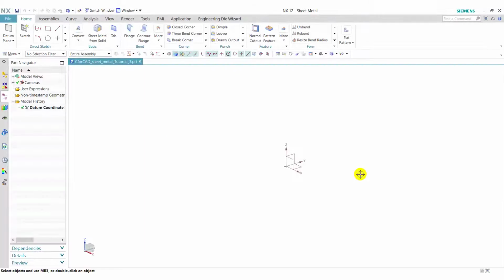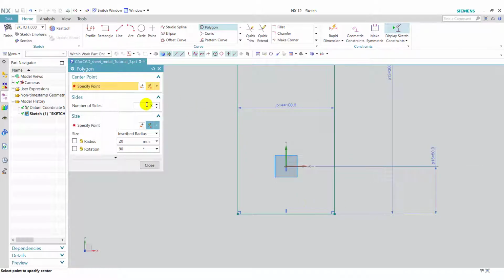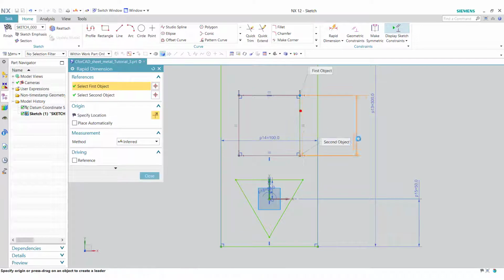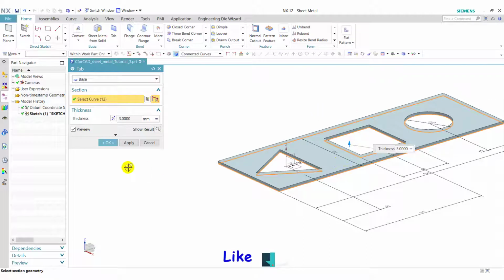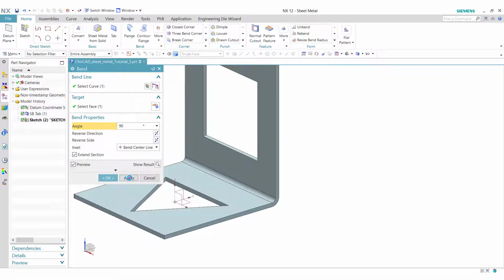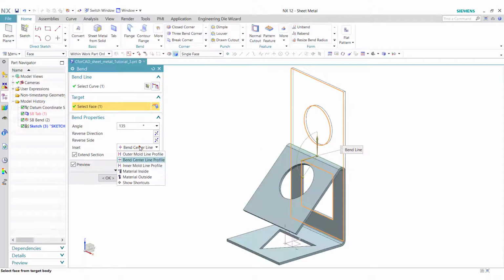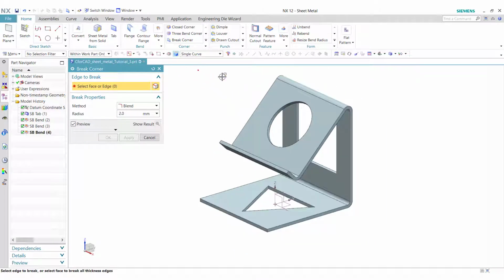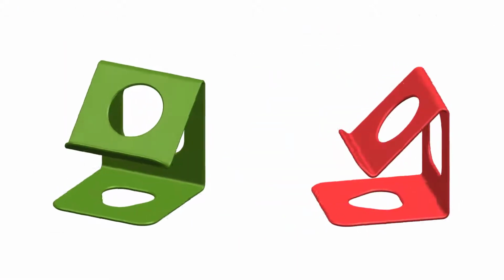Tutorial 3 | Sheet Metal Design in NX (Unigraphics) || C for CAD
In this video you will see Tutorial for sheet metal designing in NX Unigraphics Software.